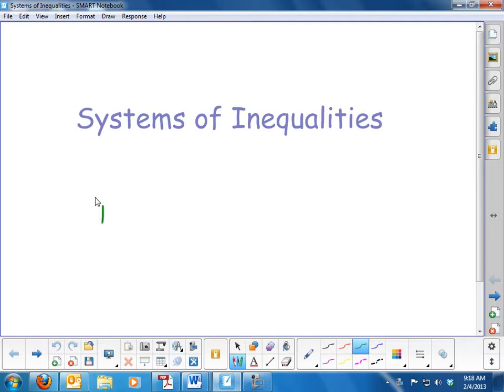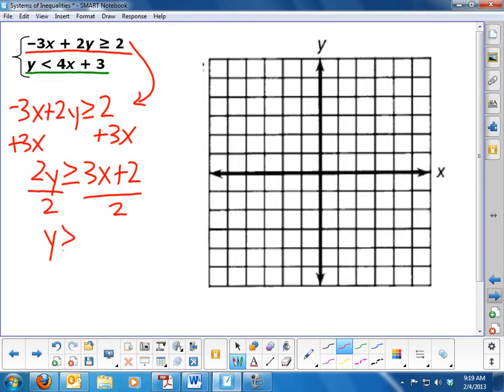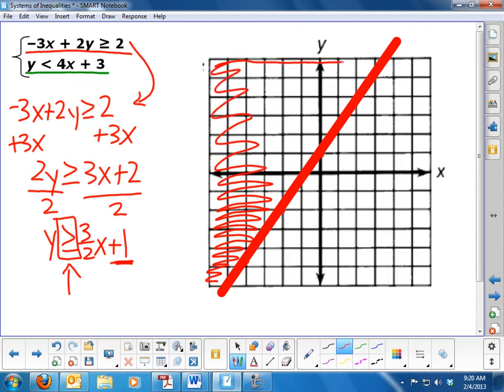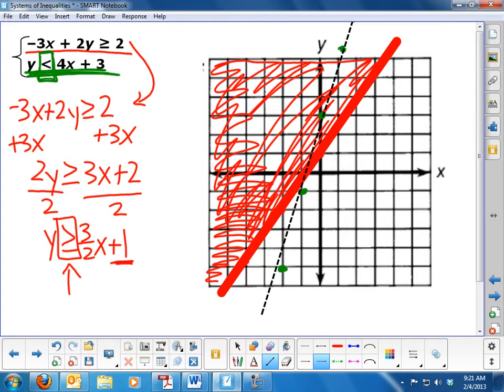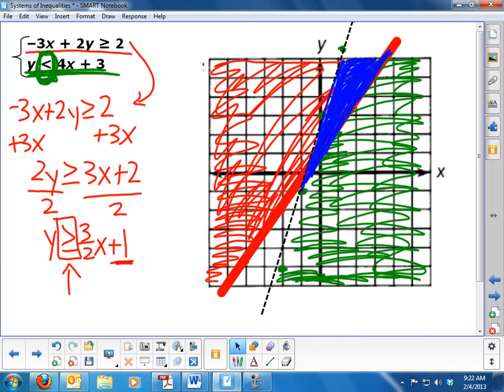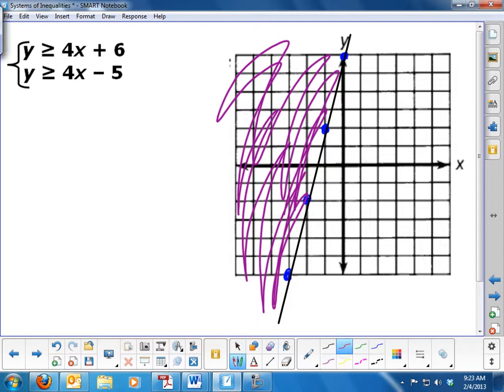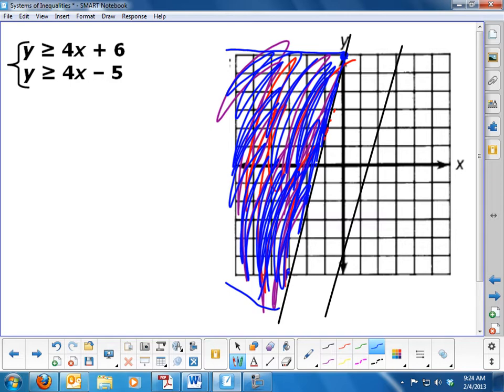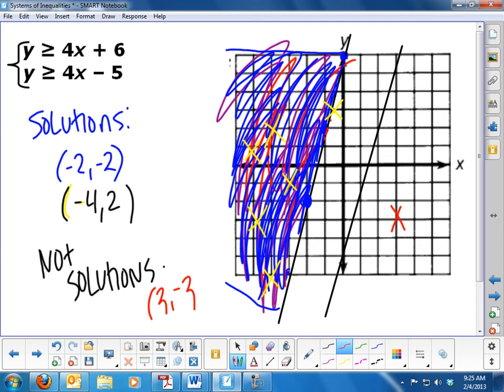Systems of Inequalities